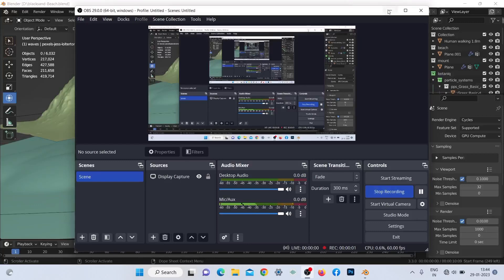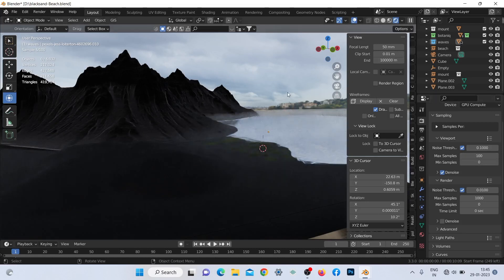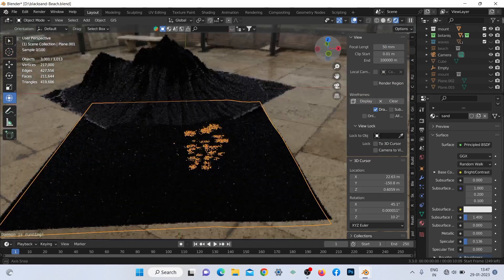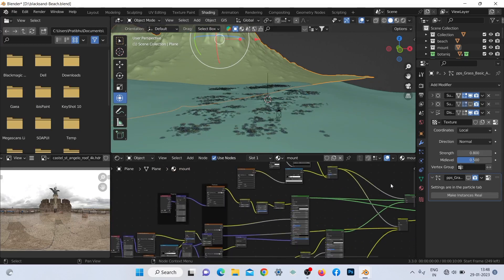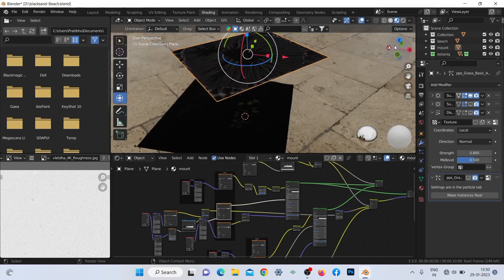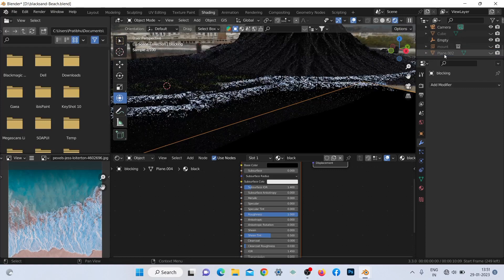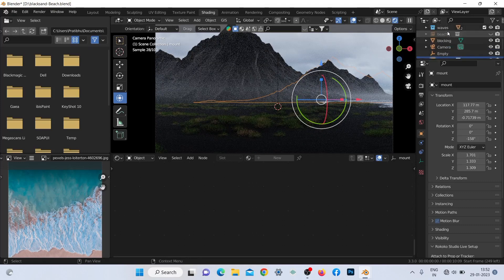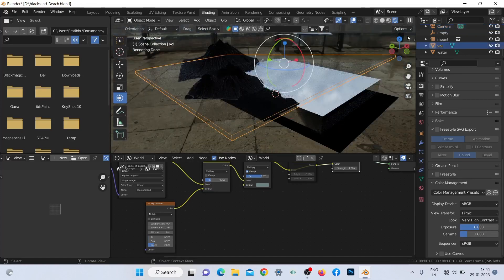Create Photorealistic environments in Blender | Episode 1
Hi i am Pratibhu, a 3d designer and an engineer...here I present you a realistic scene i made in blender with the help of world creator terrain generation softwear...here i will show you my entire environment making process inside of blender 3.4 version...I hope you will like it and if possible you will come back to my channel for more content...hope to see you soon...